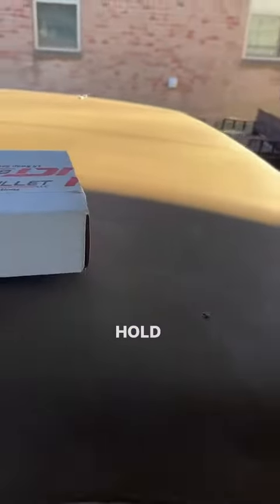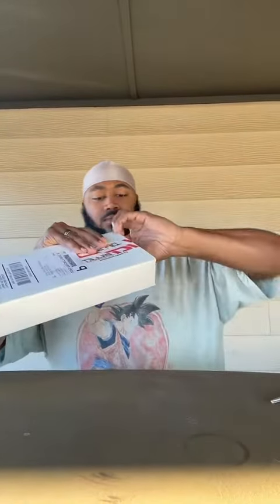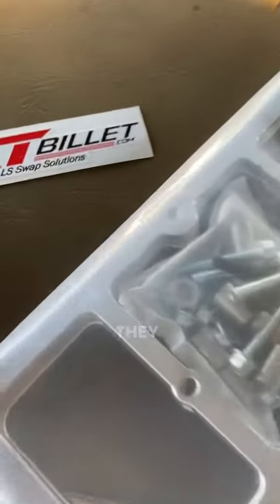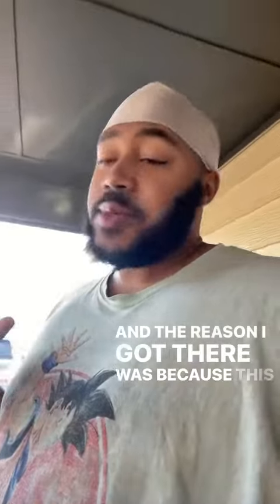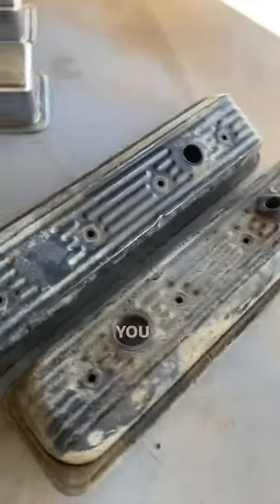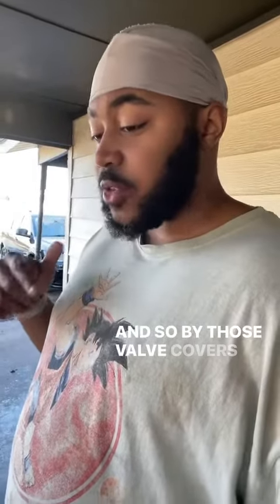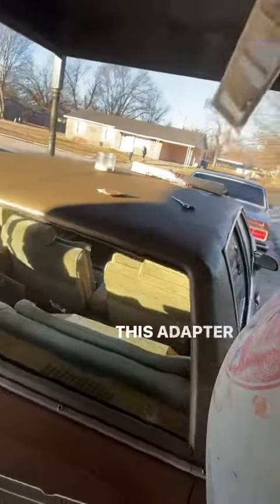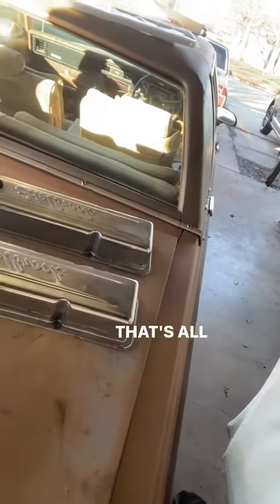Package in for the BROUGHAM 🏆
Whats good y"all! I'm glad y'all wanna be part of the KING CHURCH GANG, I post alot of different things & also speak a little of motivation on here as well! You'll never come across any negativity on my channel. I like to be fun, funny, most importantly be MYSELF! I'm not about catching up with the Joneses or worried about the next person. it's all about being you & enjoying what you love to do! Let's get it man!